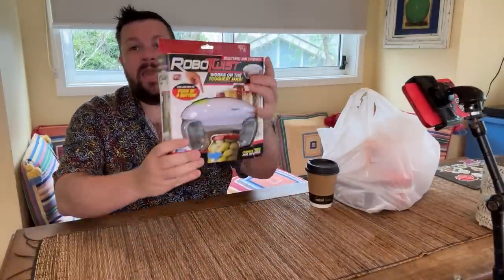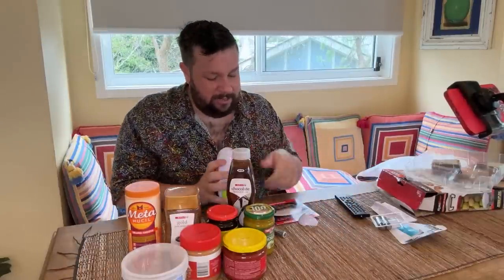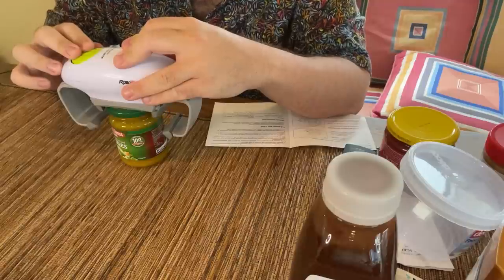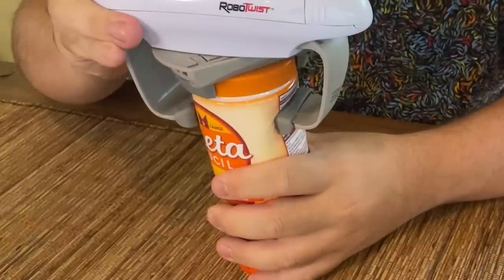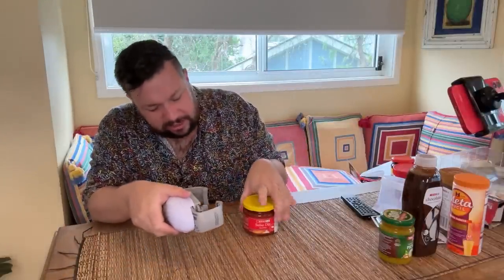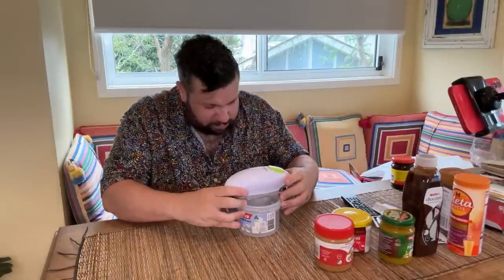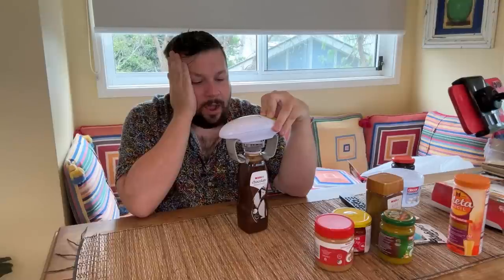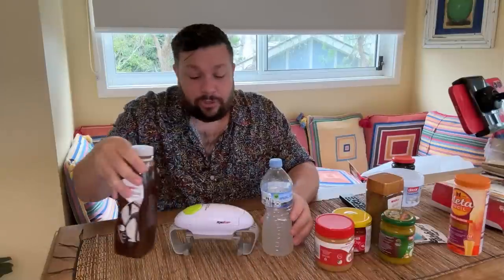Robot Jar Opener *THE TEST*